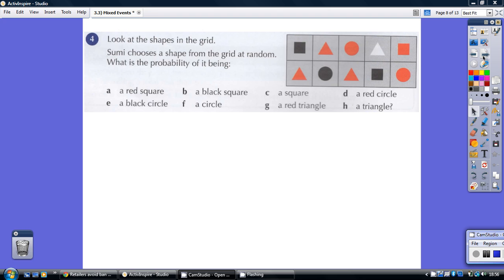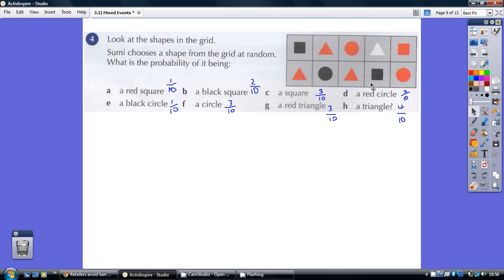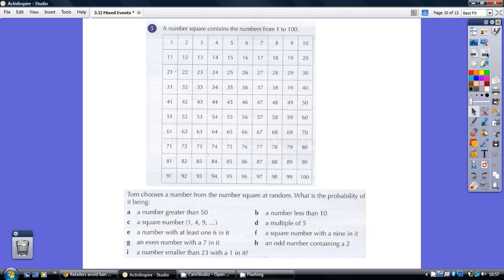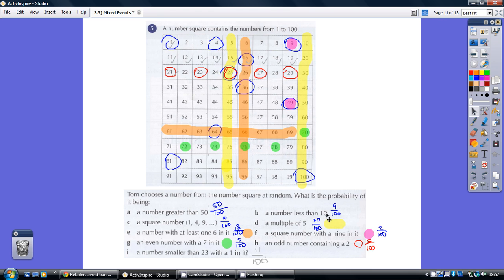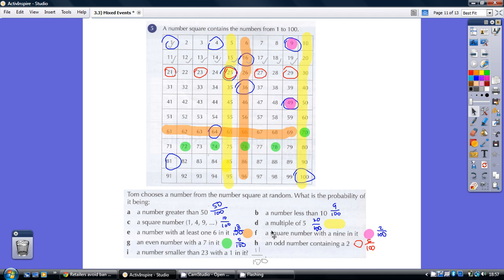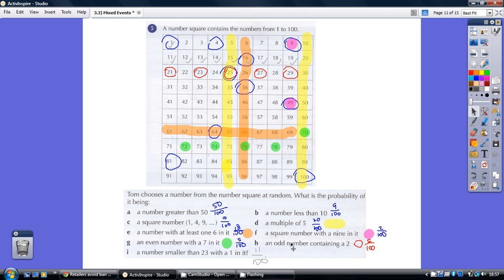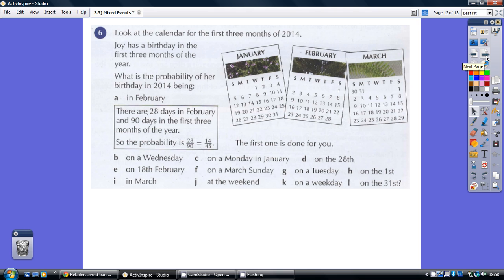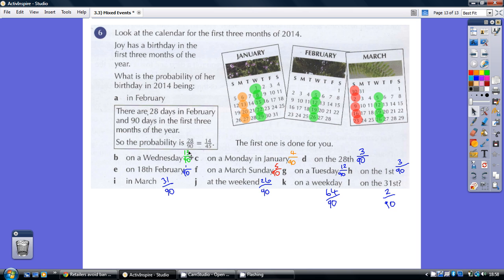3.3) Mixed events 3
3.3) Mixed events 3